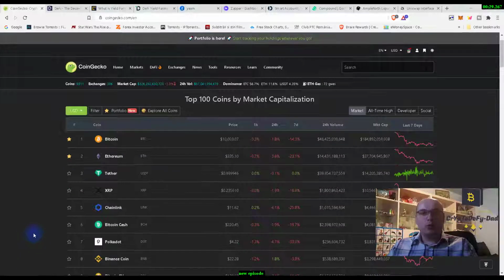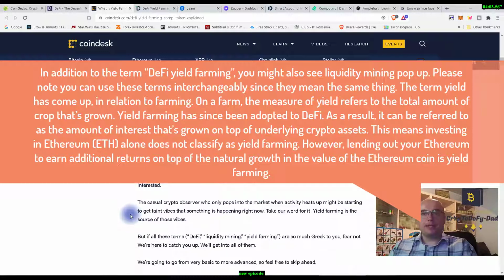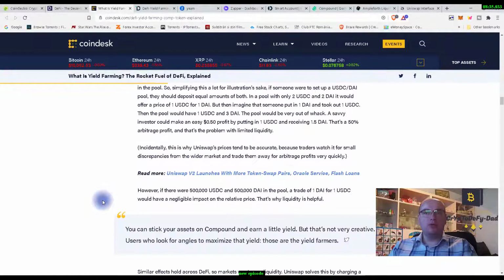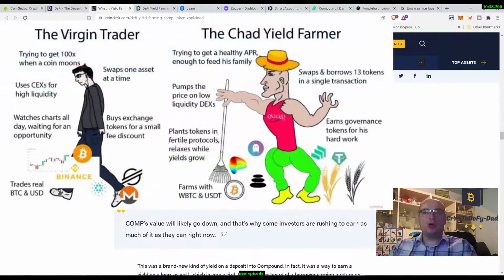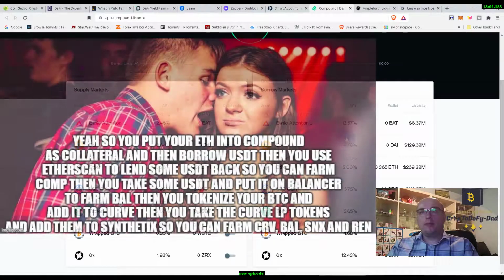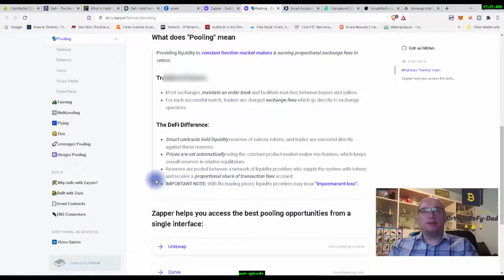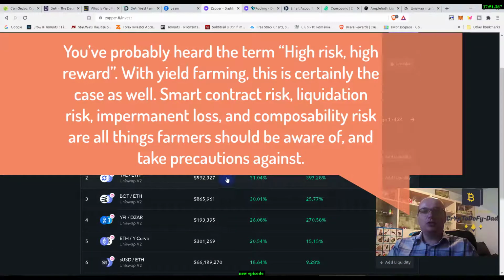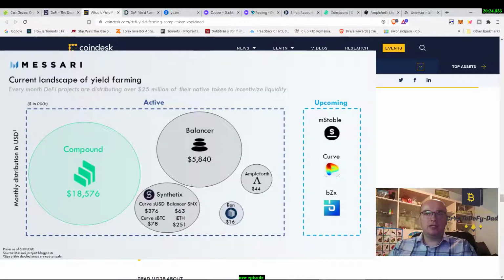Yield Farming what is it ?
I wanted to bring to you guys the hottest topic in defi space!
Defi Yield Farming: You’ve seen the term everywhere. Here’s what it is.
 timestamps:
00:00 intro
0:40 market
1:55 what is yield farming
3:10 looked liquidity
3:30 what is uniswap?
4:30 what does a yield farmer?
6:14 dapps for yield farming(instadapp)
7:30 what pooling means?
9:00 zapper another yield farmer tool
10:00 is it for everyone?
11:00 risks
11:35 conclusion
12:30 ending credits

Nothing herein shall be construed to be financial legal or tax advice. The content of this video is solely the opinions of the speaker who is not a licensed financial advisor or registered investment advisor. Trading Forex, cryptocurrencies, and CFDs pose a considerable risk of loss. The speaker does not guarantee any particular outcome.